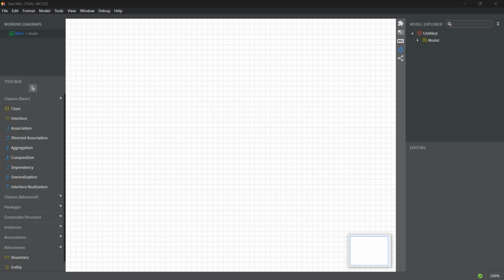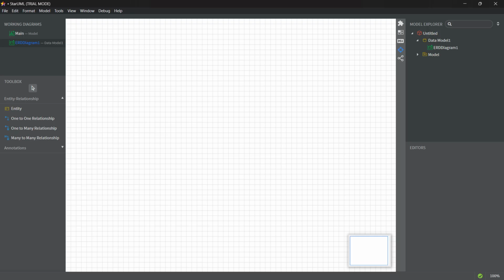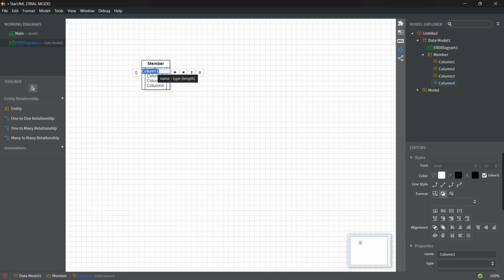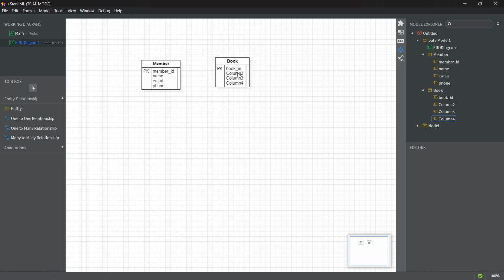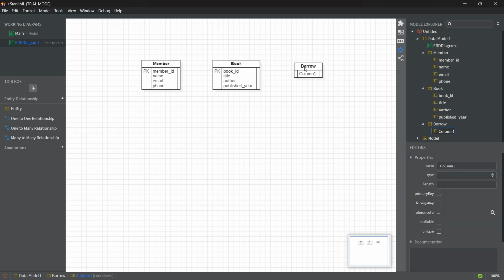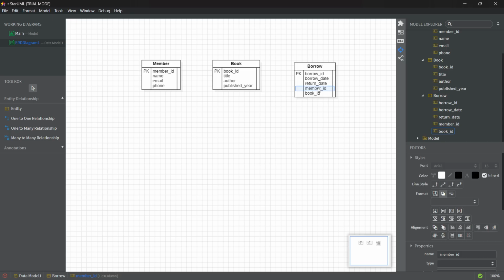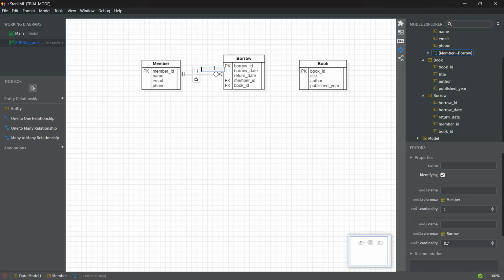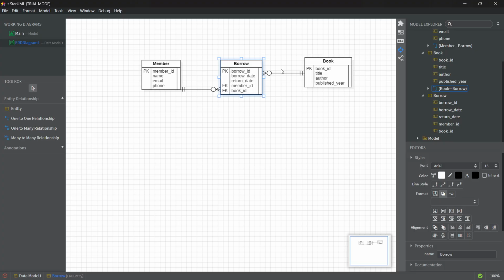How To DRAW ER Diagram In StarUML (QUICK & EASY) 2026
In this video, I'll show you how to draw an ER diagram in staruml. This is a complete guide on how to create and design entity-relationship diagrams using StarUML step by step in 2026. If you've been trying to draw an ER diagram in staruml and don’t know the correct steps, this is the video you need to watch!